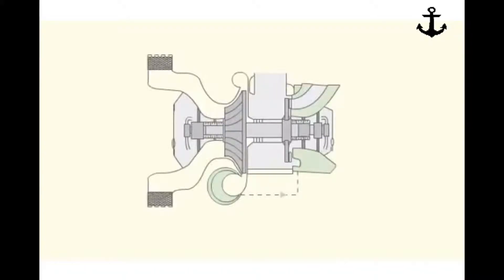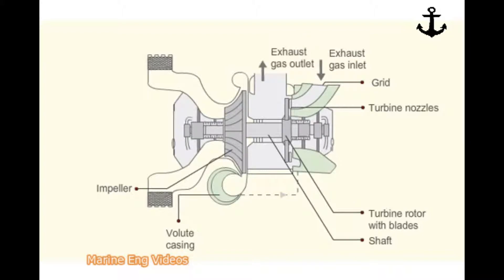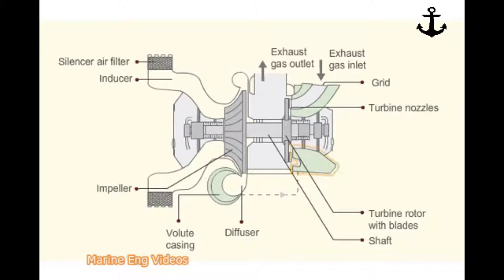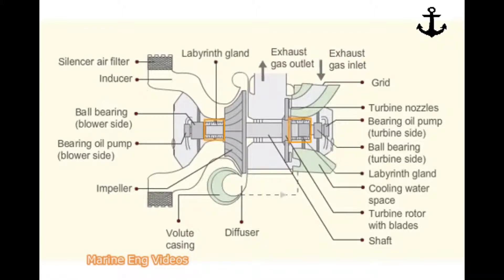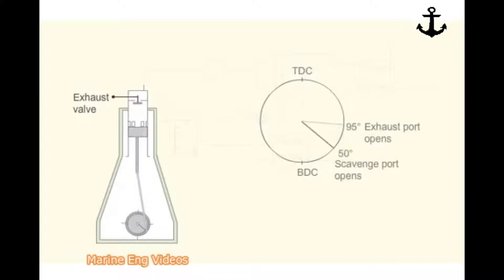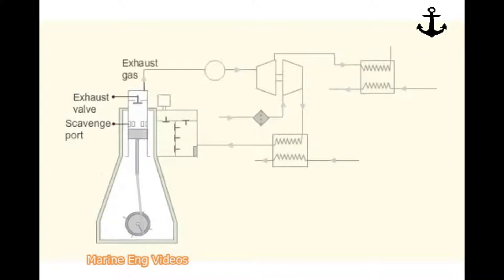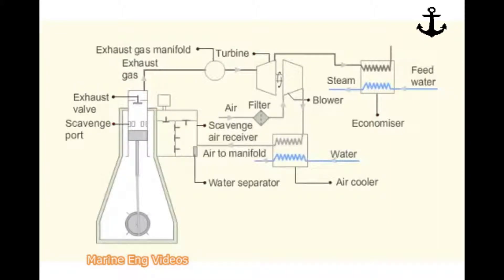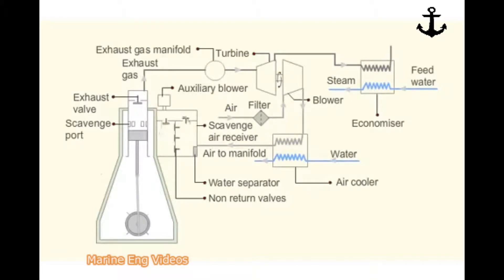Two Stroke Turbocharger